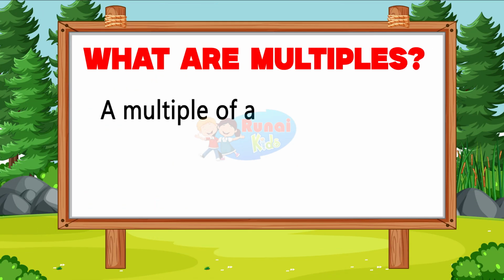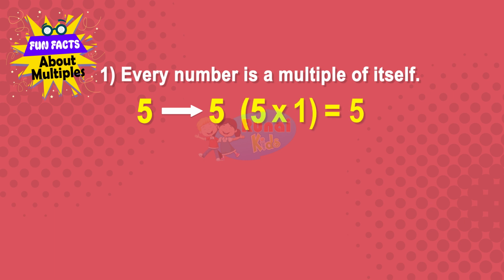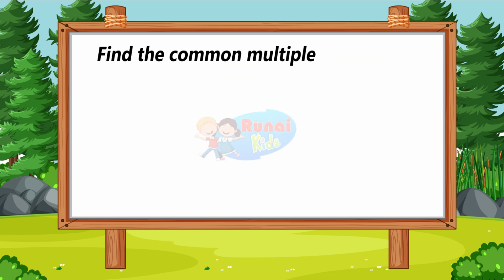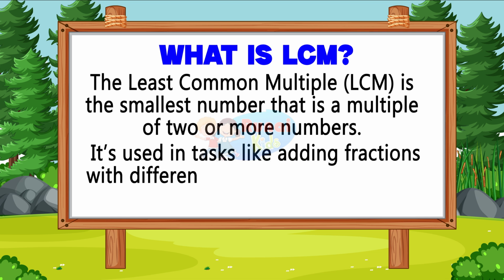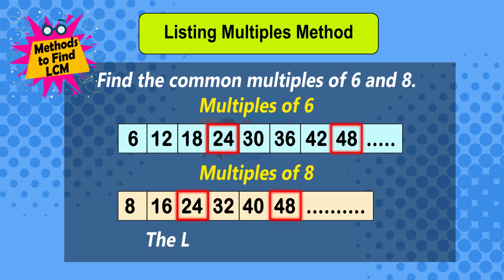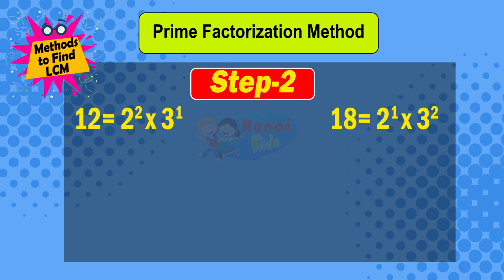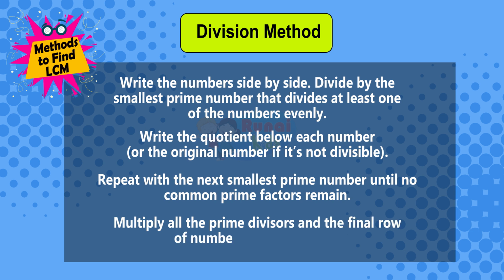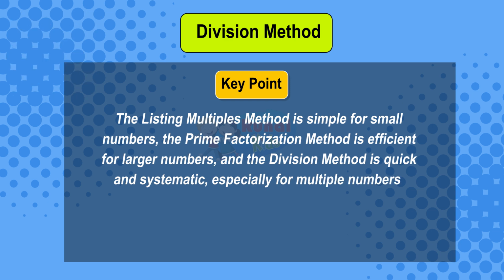How to Find LCM: 3 Easy Methods for Beginners (Multiples & Factors)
Learn how to find the Least Common Multiple (LCM) easily! In this video, we break down what multiples are, what common multiples mean, and 3 step-by-step methods to calculate the LCM:

1️⃣ Listing Multiples Method
2️⃣ Prime Factorization Method
3️⃣ Division / Ladder Method

⏱️ Chapters:
00:00 - What is a Multiple?
01:26 - Fun Facts & Properties of Multiples
02:27 - What are Common Multiples?
03:22 - What is LCM?
03:54 - Method 1: Listing Multiples
04:42 - Method 2: Prime Factorization
05:57 - Method 3: Division Method
07:12 - Which Method Should You Use?